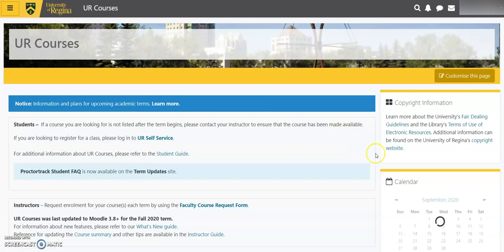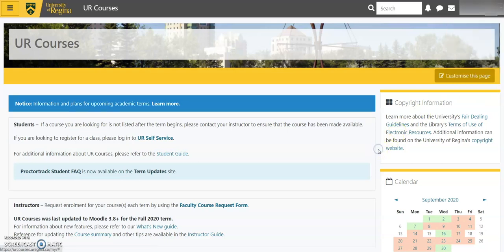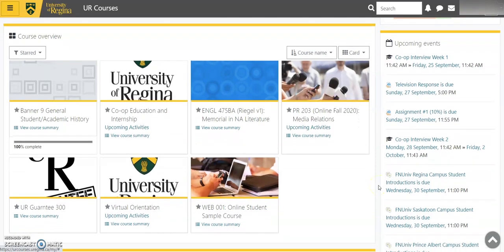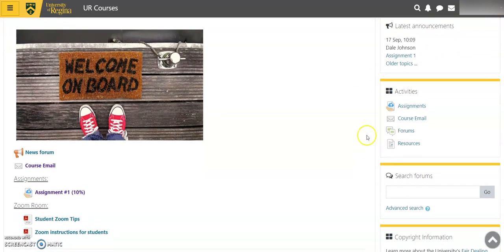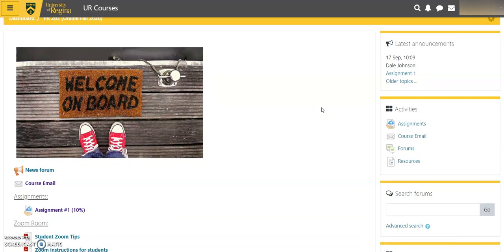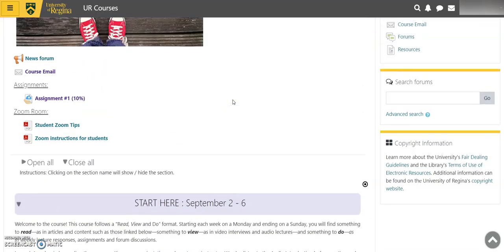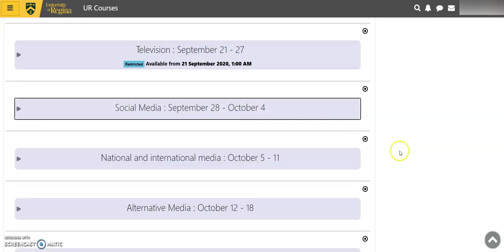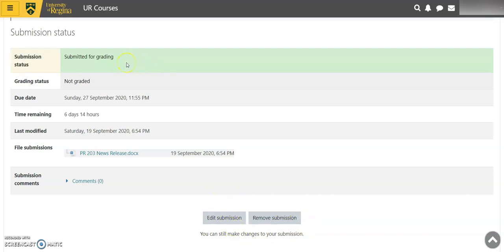Online Course Demonstration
Are you currently registered for an online course or curious about what taking a course online would look like? This video will help prepare you for what an online course looks like at the University of Regina.